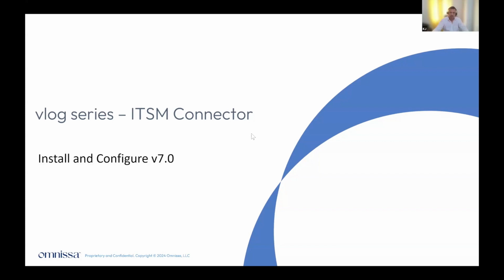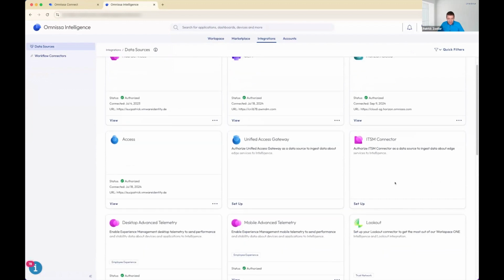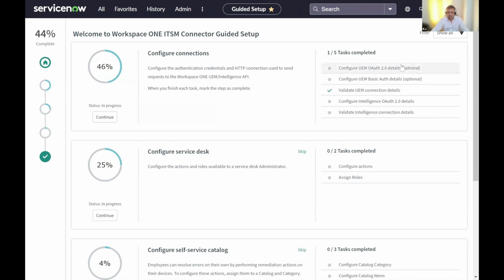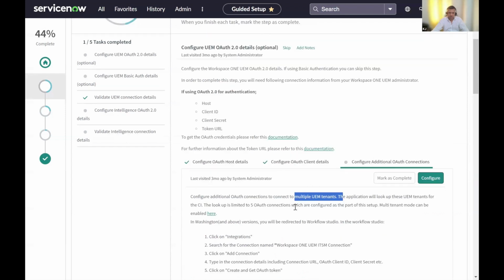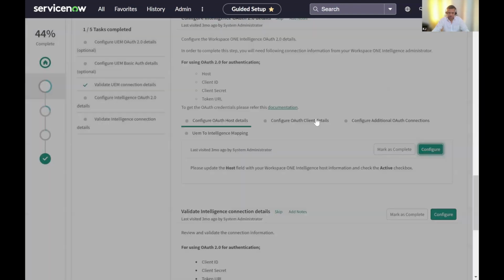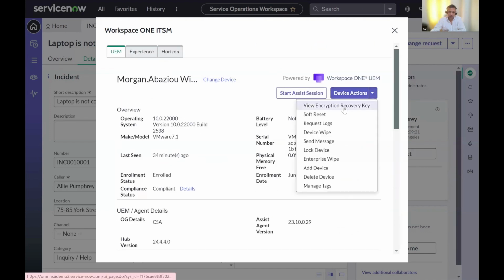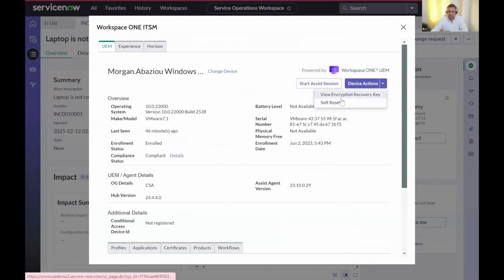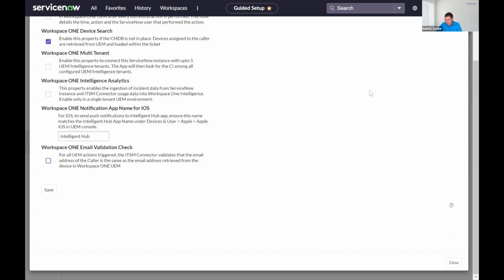Omnissa vblog: install & configure Workspace ONE ITSM Connector for ServiceNow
Join Kaustubh ("KJ") Jhunjhunwala, Product Manager, and Patrick Zoeller, Staff Solution Architect, as they walk through installation and configuration of the Omnissa Workspace ONE ITSM Connector for ServiceNow - from where to find the ITSM Connector in the ServiceNow Store, managing user roles, and even troubleshooting tips.